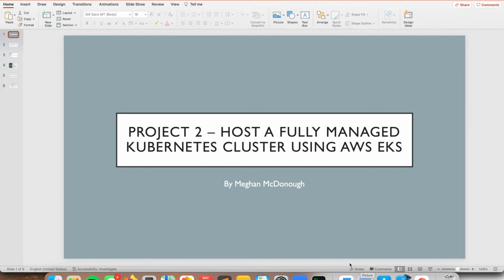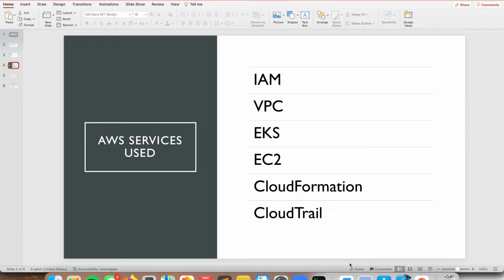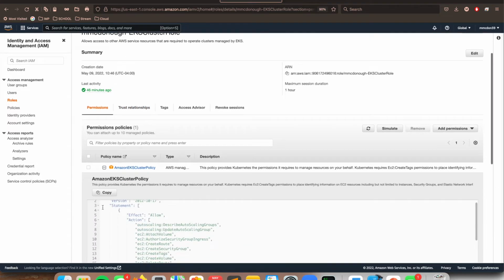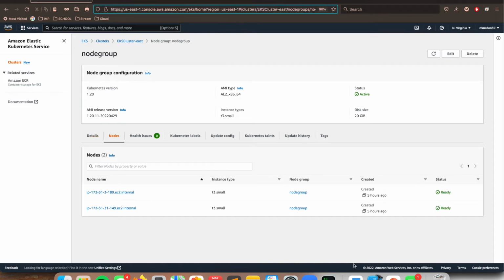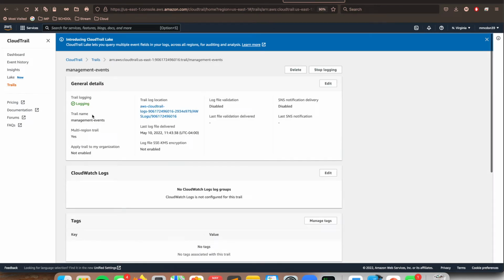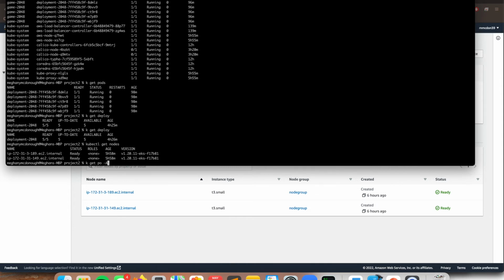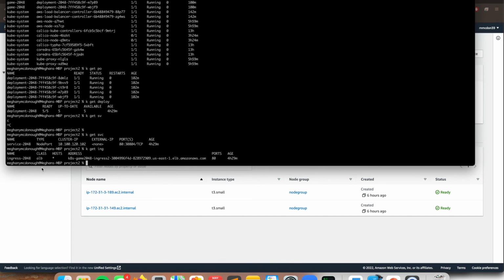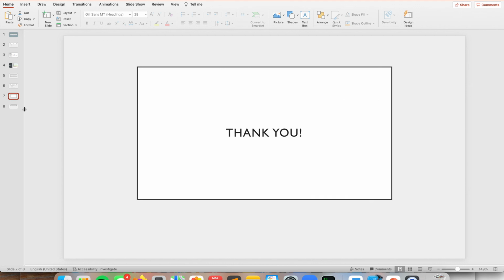Meghan McDonough - Host a fully managed Kubernetes cluster using AWS EKS || project2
EN.605.635.83.SP22 Cloud Computing

• Project Name:
Host a fully managed Kubernetes cluster using AWS EKS
• Goal:
The goal of this project is to explore the Amazon Elastic Kubernetes Service (Amazon EKS) with integrations of features such as Elastic Load Balancer, AWS IAM authentication as well as logging with AWS CloudTrail.
• Description:
Containerization in a cloud environment is becoming the future for many companies as it is cost effective, highly scalable, and configurable for specific needs. This project aims to explore and utilize the Amazon Elastic Kubernetes Service, or AWS EKS for short, for any potential clients to run their Kubernetes based applications in a highly available cluster in the US region.

In addition to hosting an EKS, several features will be integrated. Namely, load balancing, authorization as well as audit logging will be the primary features. Load balancing will utilize Elastic Load Balancing (ELB) as an alternative to an ingress controller. This will provide the client with more options while developing their app. AWS IAM will aim to only allow authorized people to deploy into the cluster. Any other user will get an access error. Finally, logging will utilize AWS CloudTrail. AWS CloudTrail will monitor and record any account activity in the Kubernetes cluster which will be useful for audit logging. If time permits, a managed Kubernetes cluster service will also be featured.

Finally, a simple application will be deployed to this cluster to demonstrate the capabilities of EKS as well as the integrated services.